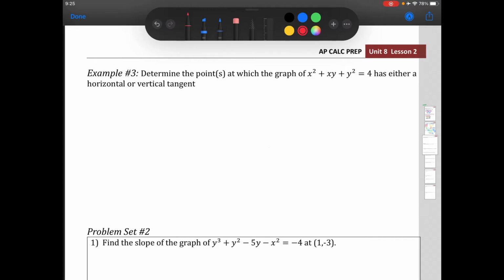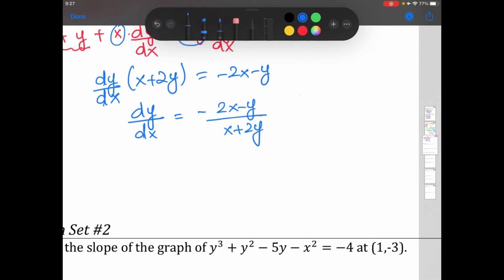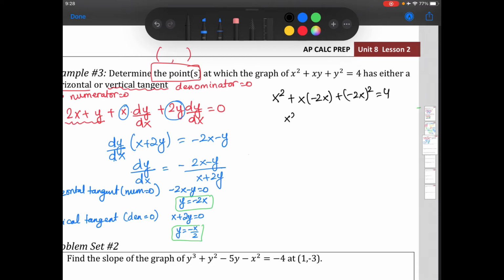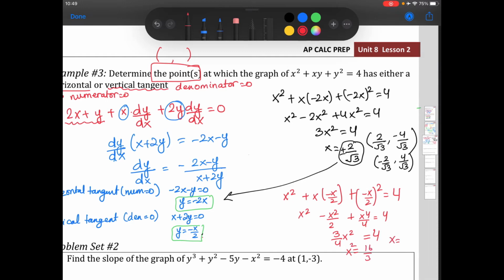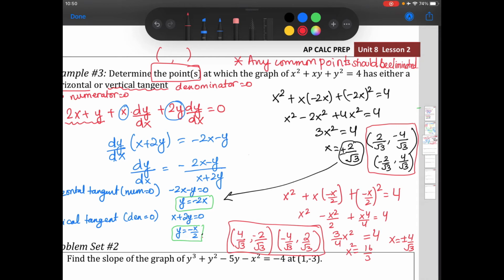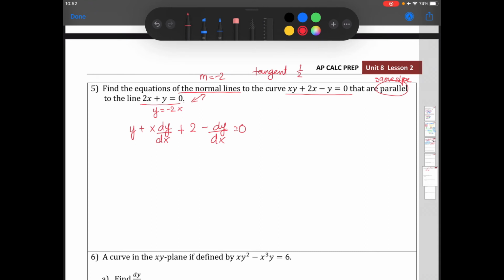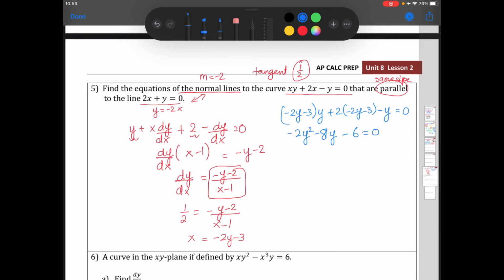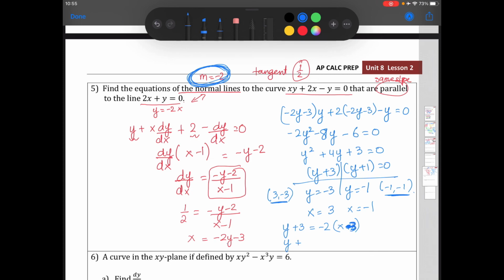Unit 2: Lesson 2-Applications With Implicit Differentiation (Day 2)